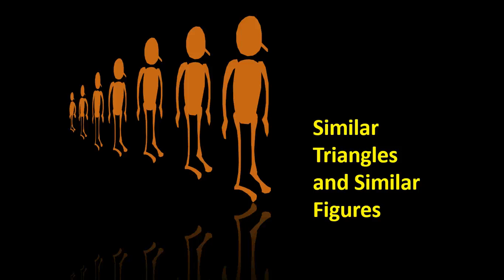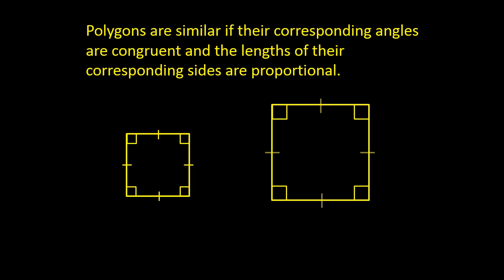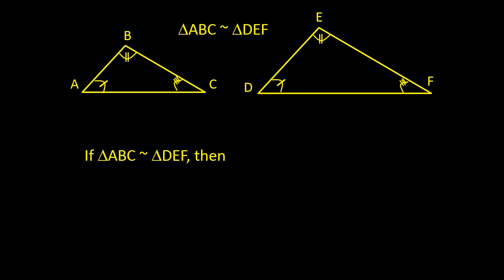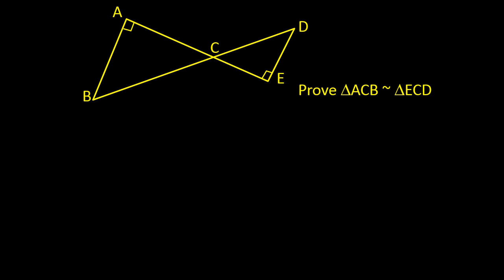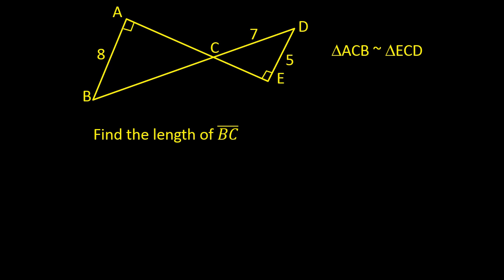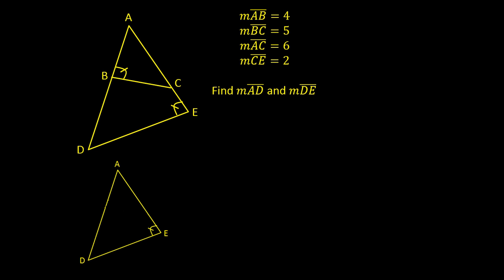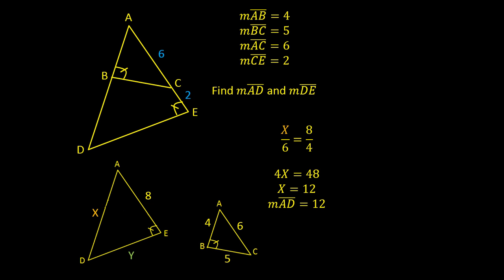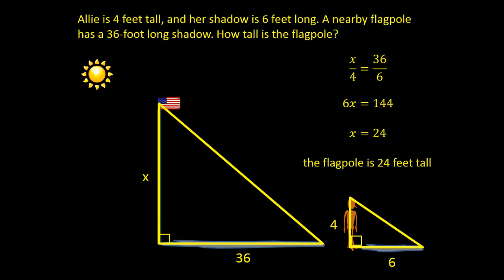Similar Triangles and Similar Figures